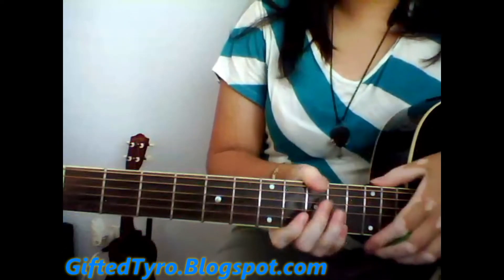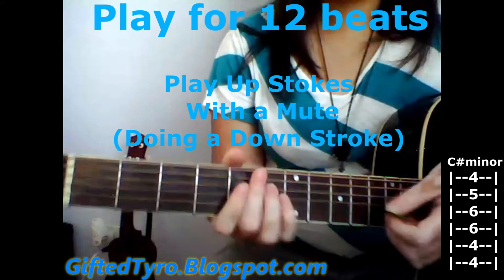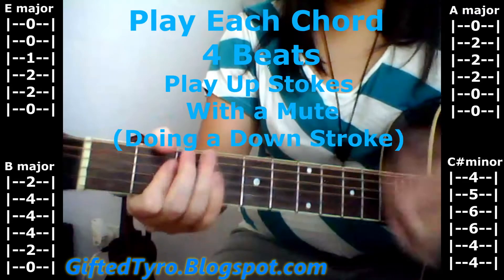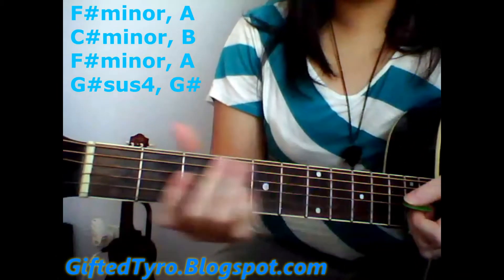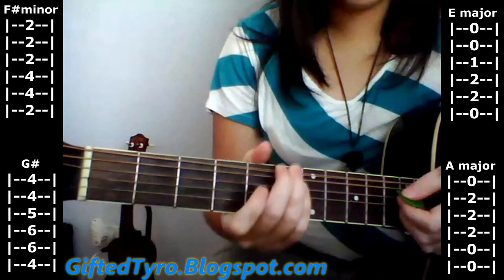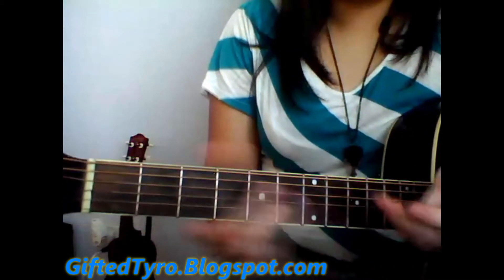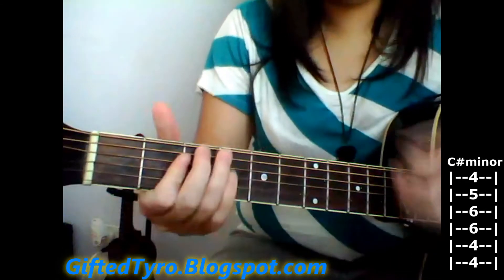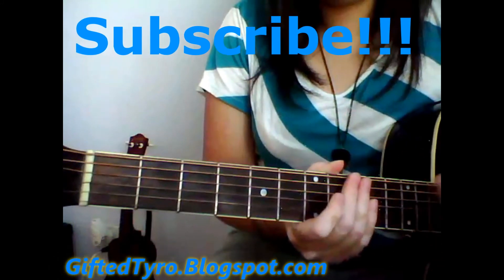Guitar Tutorial: "Drive By" by Train (Tabs Included) NO CAPO!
We hope this video is very helpful to all of you who wish to learn this song. This is a tutorial on the song "Drive By" by Train. Tabs are included and this song requires no capo.

We try our best in teaching everyone the skills required for something. Please tell us how we do as well and what we should improve on. No foul language either. Thanks everyone!

Any Song Requests?? Please Comment!!!